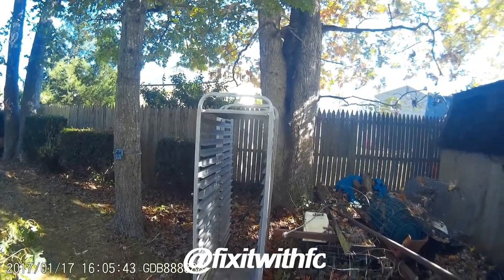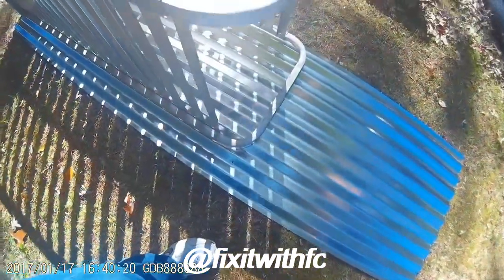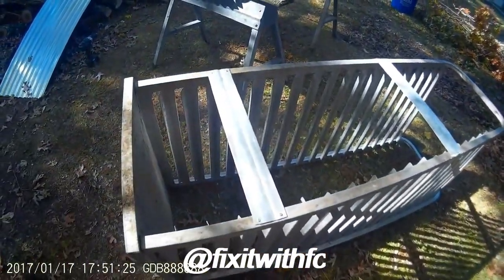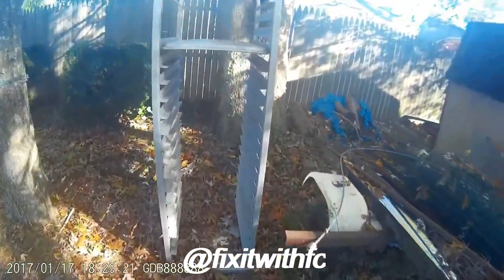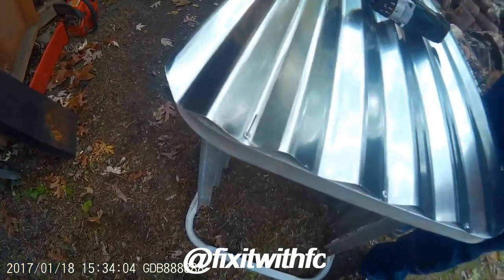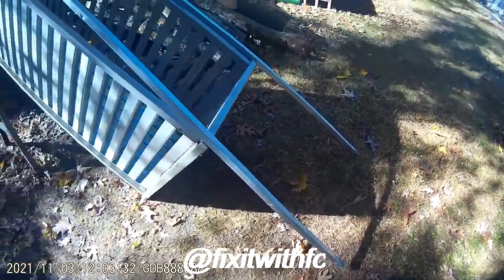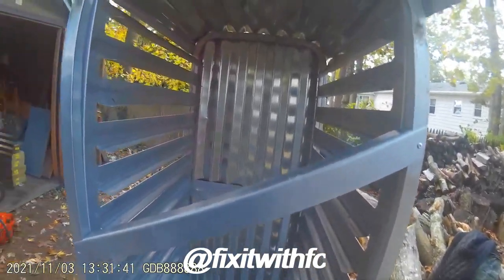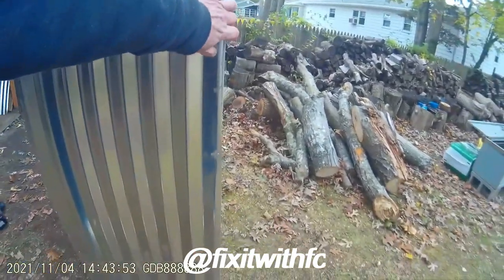Propane Tank Enclosure Build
Propane Tank Enclosure made from a food pan rack. Skip to 13:20 for finished product. Hope you enjoyed this video